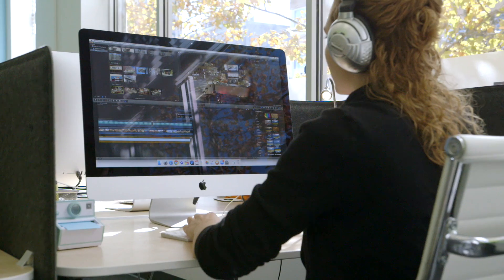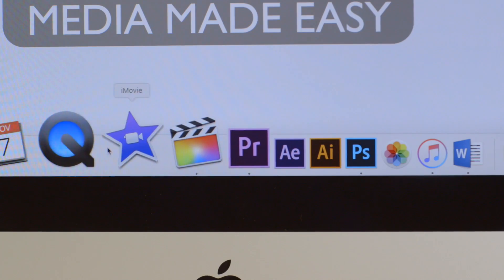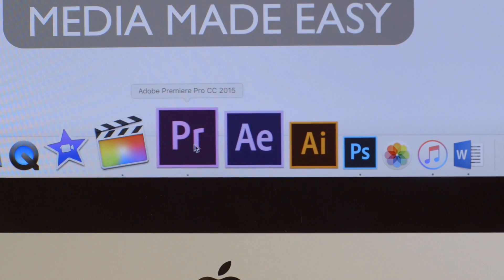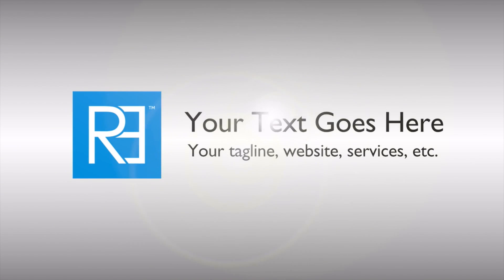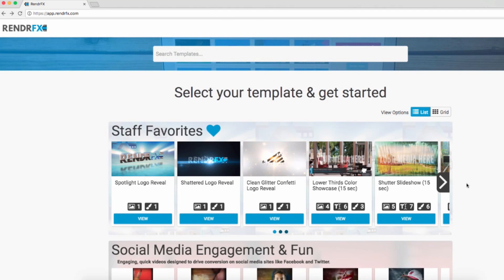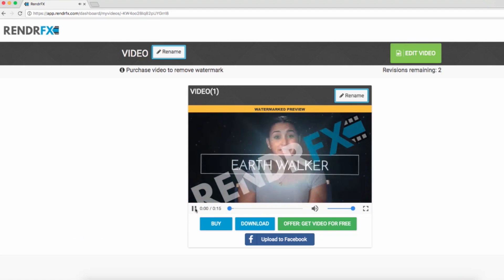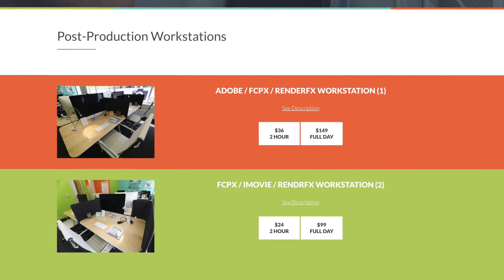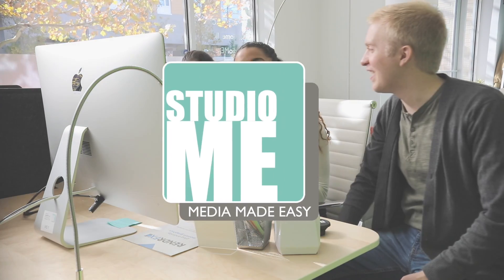OVERVIEW: Post-Production Workstations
Interested in digital video editing? Check our Post-Production Workstations!